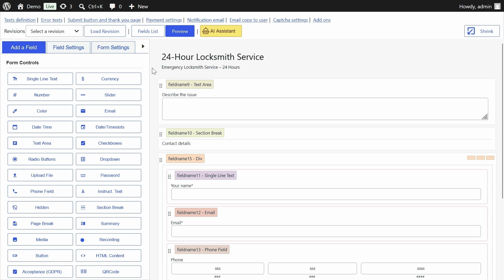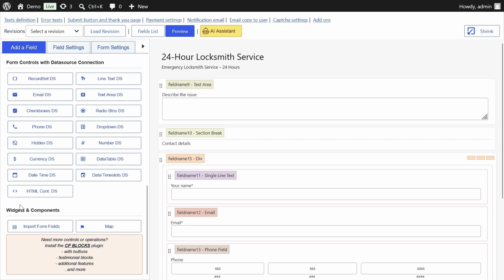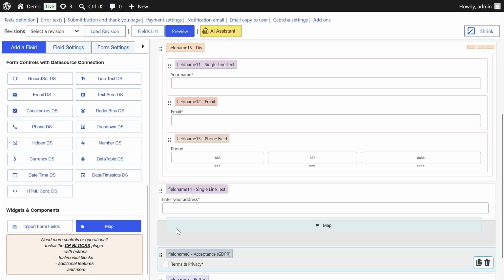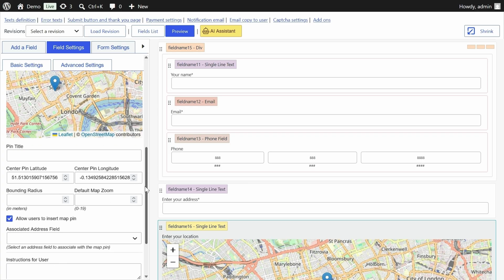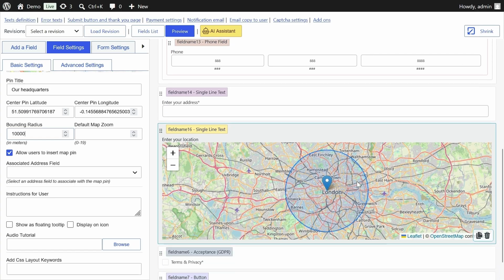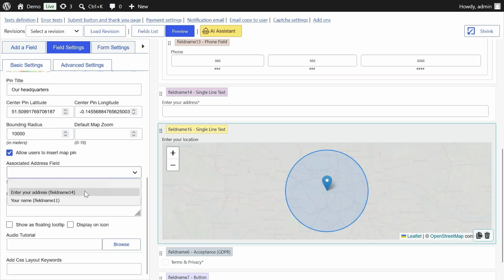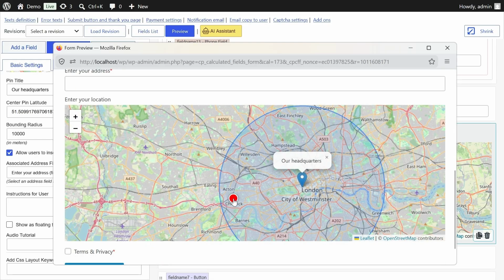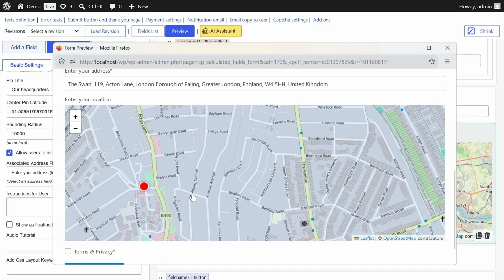How to Add an Interactive Map to Your Form (Step-by-Step)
In this video, we introduce the new Widgets and Components section and walk you through one of its most powerful features—the Interactive Map widget.

Learn how to easily add a fully interactive map to your form, display your business location, and define your service area. Whether you operate within a city, region, or country, this feature helps you clearly communicate where your services are available.

Even better, your users can interact directly with the map to select their location or the place where they need your service. The form will automatically fill in the address, making the process faster and more user-friendly.

This is a simple way to create smarter, more intuitive forms while reducing friction for your users.

👉 Perfect for service-based businesses like locksmiths, delivery services, home repairs, and more.